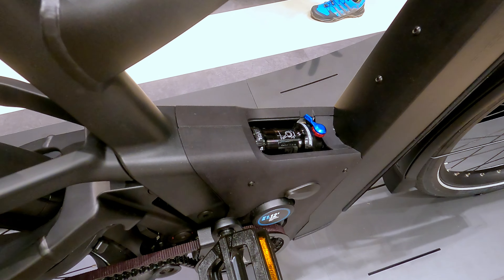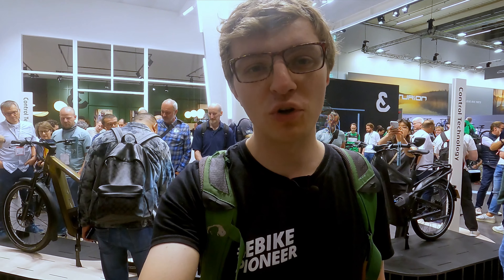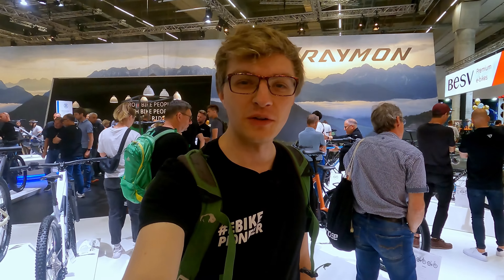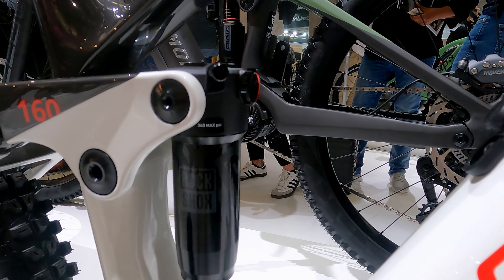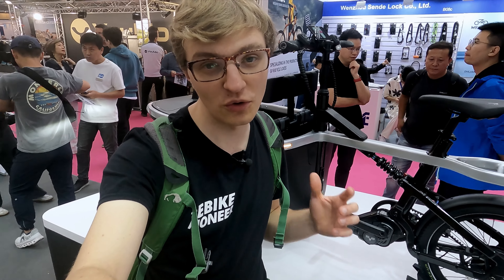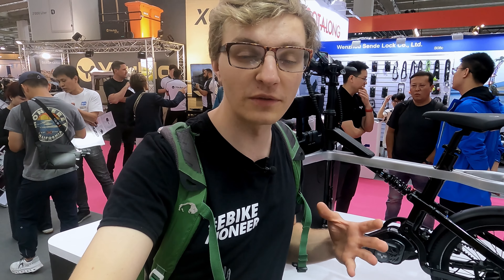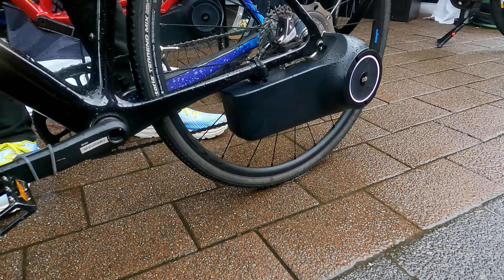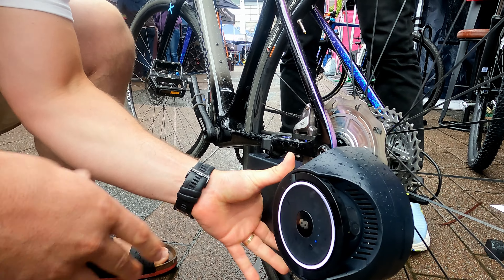Eurobike Highlights 2024 ⭐ - with Pinion, Riese & Müller, Bosch, ZF & many more | EBIKE24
What is new in the e-bike and bicycle world? We have explored the most exciting innovations from Eurobike in Frankfurt for you! ▶️

00:00 Intro
00:24 News about the Pinion MGU
01:06 Riese & Müller with Pinion MGU
01:56 Pinion MGU at Nicolai
02:54 New Flyer E-Bikes
04:02 More new E-Bikes with Pinion MGU
04:15 E-MTB R Raymon Tarok with new ZF Centrix Motor
05:13 @boschebikesystems New Products
06:11 Magura IBS Braking System on Ca Go CS 200
07:27 SQlab ClipOn System
08:17 Ortlieb Quick Rack XL Luggage Carrier
09:09 Niche Automatic E-Drive
10:30 Kinner Human Powered Sportscar
10:57 Tarran T1 Pro Cargo Bike
12:50 E-Gravel Bike with Titanium Frame by Möve
13:57 Conclusion after Test Ride with new ZF Centrix
15:08 Skarper Retrofit Kit for E-Bikes
16:02 Outro